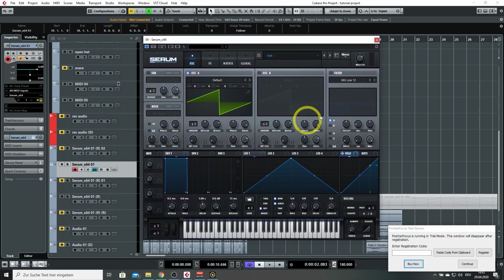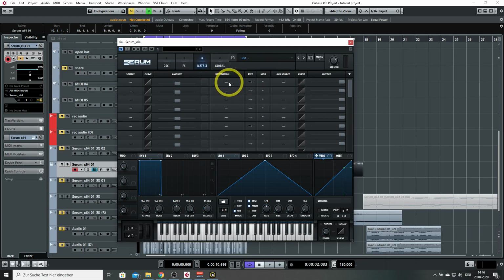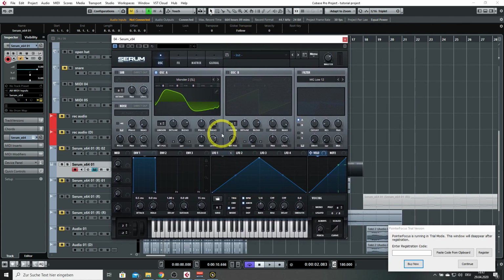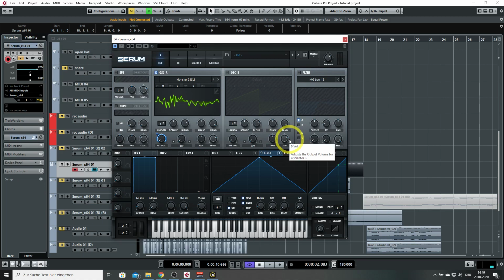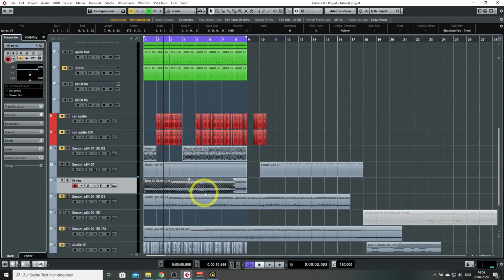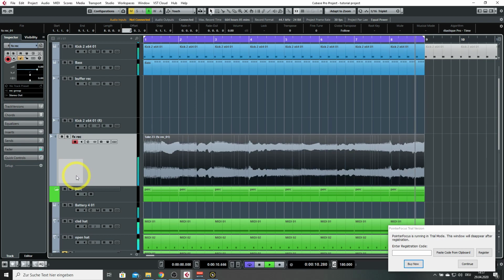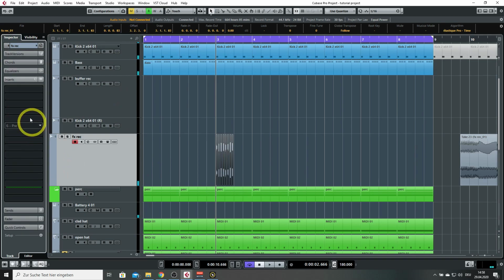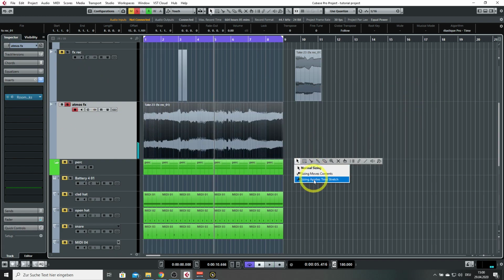SoundDesign - Modulated FX - sounds